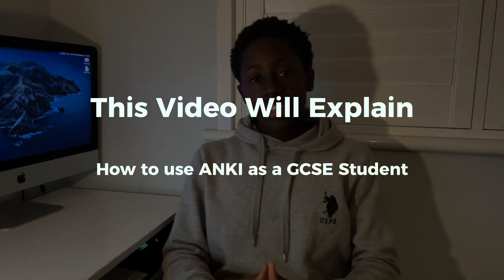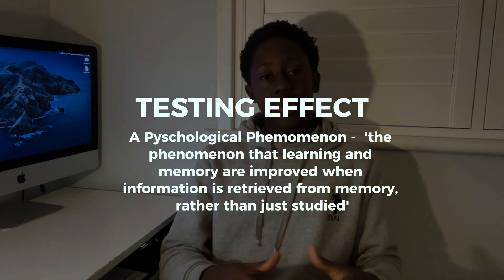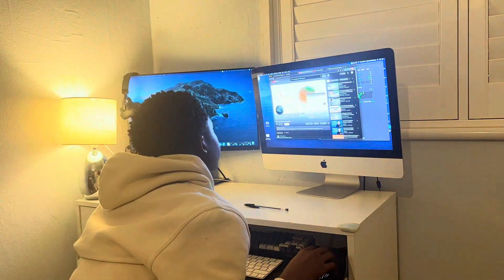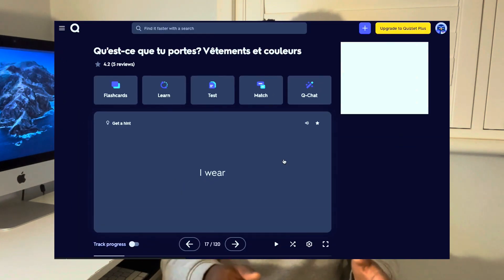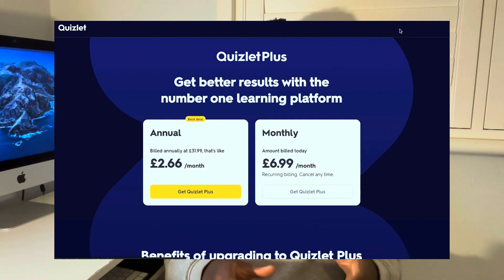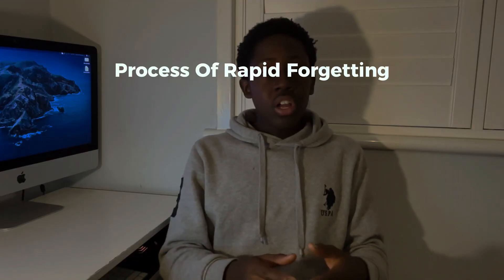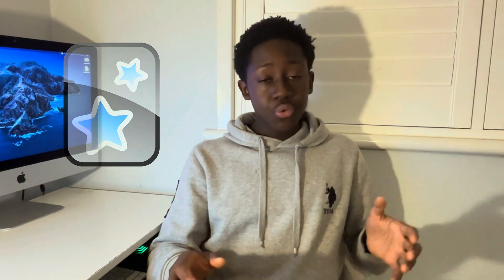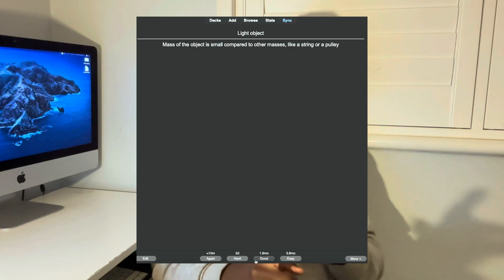ULTIMATE GCSE Flashcard Guide | How to use ANKI as a GCSE Student For Grade 9's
This video shows exactly how I created my various anki Decks to achieve 12 9's at GCSE Level - I will also make these exact decks available on Etsy - Comment If you would be interested in that.